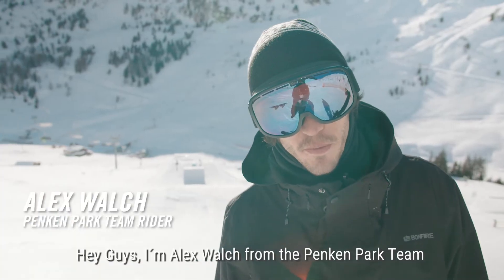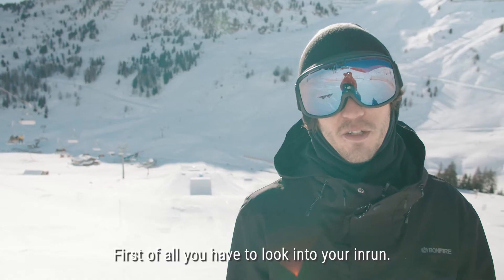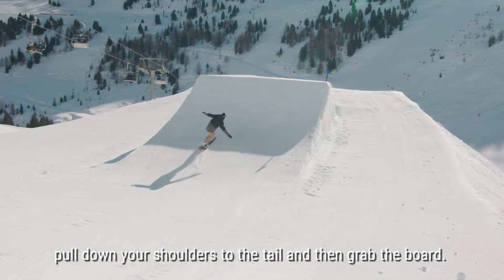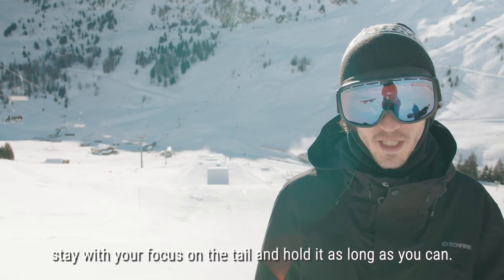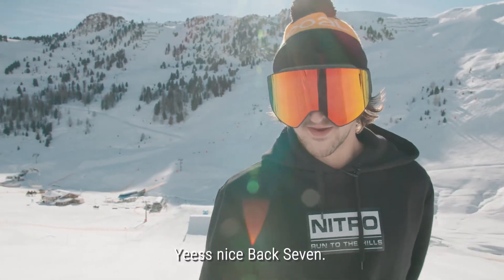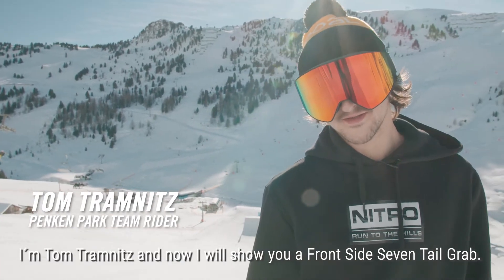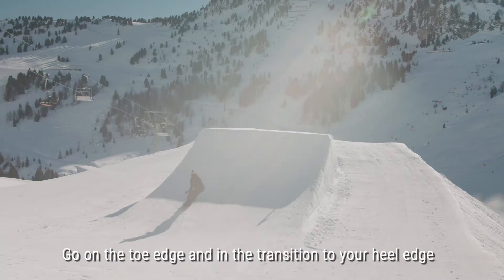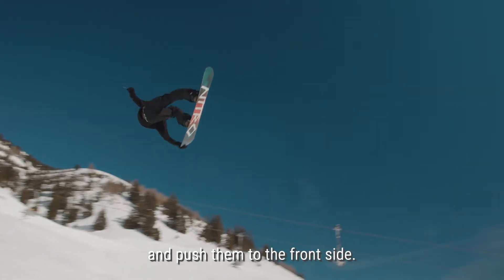How to do a Back Seven Mute & a Front Side Seven Tail Grab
Have you ever watched the Penken Park team riders sending it big time and ended up asking yourself: "How the heck are they doing that?!" In our latest Penken Truth episode, Alex Walch and Tom Tramnitz will finally provide answers and show you how to do a Back Seven Mute and a Front Side Seven Tail Grab.